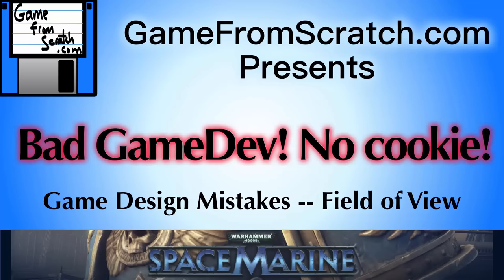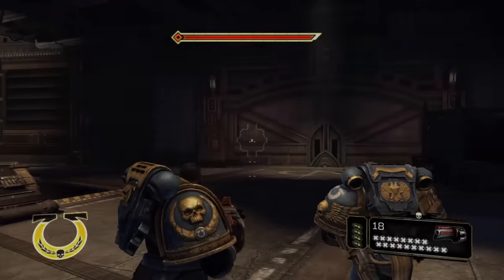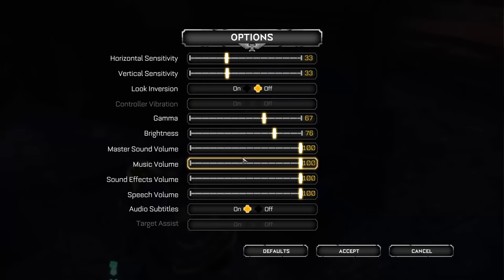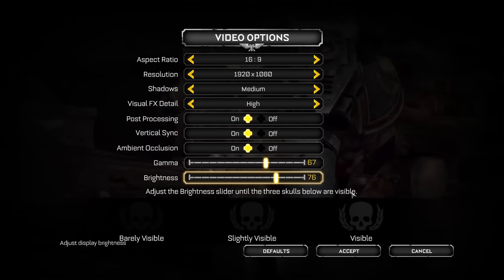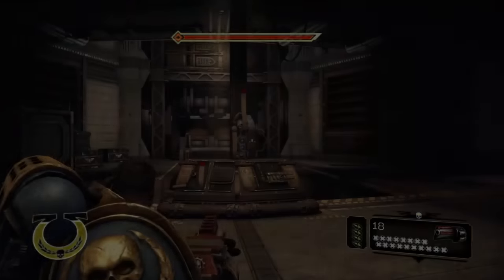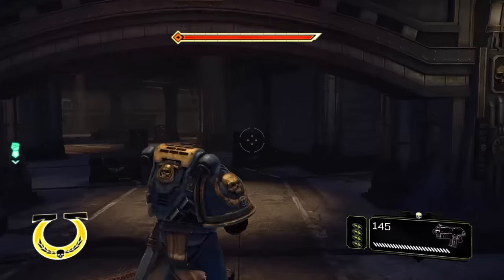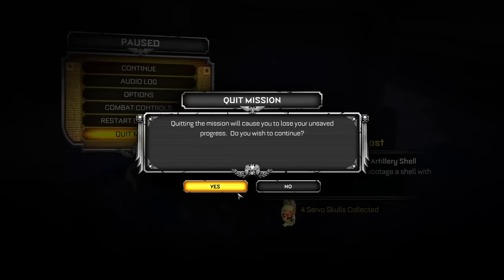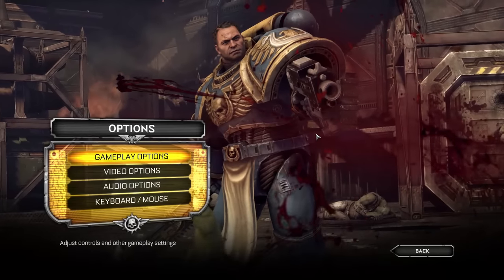Bad GameDev! No Cookie! Game Design Mistakes: Space Marine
In the Bad GameDev! No Cookie! we look at game development or design mistakes in shipped games.  Today we look at 2011's Space Marine, a 3rd person shooter with a common mistake... a console FoV on a PC.

Please keep in mind, being featured in this series does NOT mean a game is bad by any means.  It does mean that the game made a mistake however.